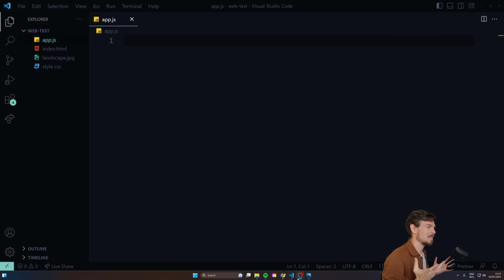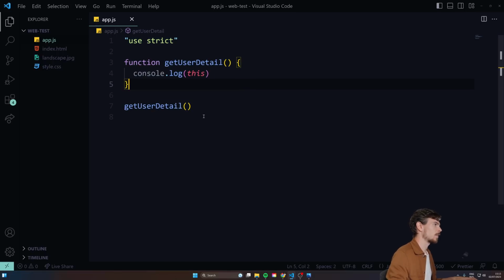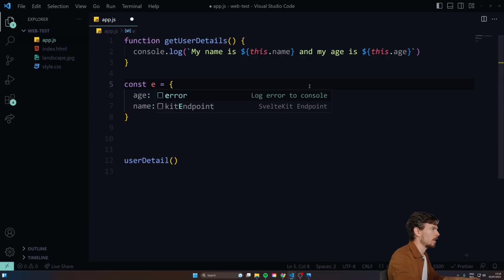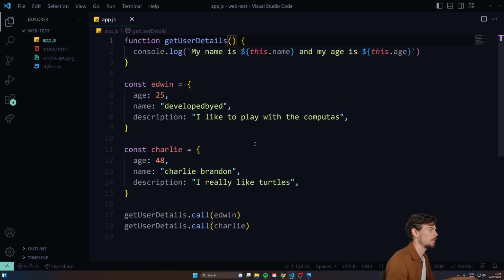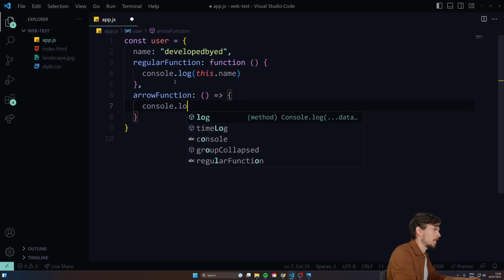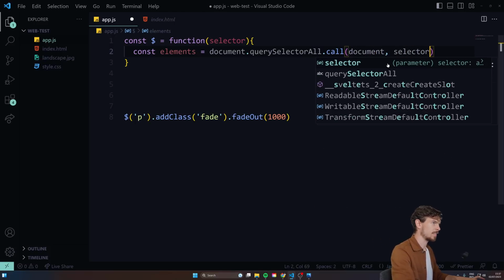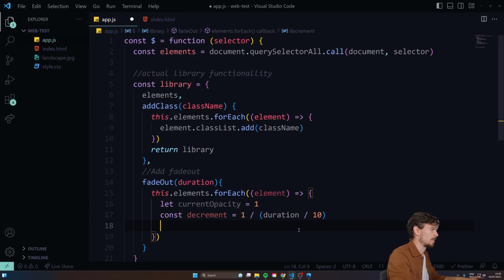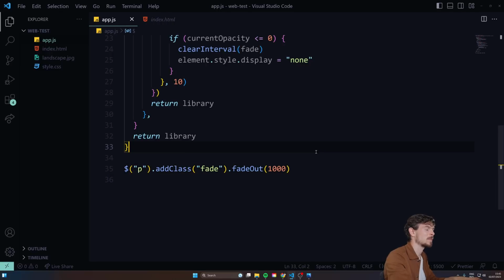The Importance of THIS in Javascript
In this video, we dive into the power of JavaScript's "this" keyword and explore how it can be used to create a simple library for DOM manipulation and animation. With the help of examples and explanations, you'll learn how to leverage "this" in combination with "apply", "call", and "bind" to build your own jQuery-like functionality.

We start by understanding the concept of "this" and its role in JavaScript. Then, we demonstrate how to create a lightweight library called miniQuery using the "this" keyword. The library allows you to select DOM elements, add classes dynamically, and apply fade-in and fade-out animations.

Throughout the video, we explain each step in detail and provide clear code examples. By the end, you'll have a solid understanding of "this", apply", "call", and "bind", as well as how to create your own DOM manipulation library.

Key topics covered in this video:
- Introduction to "this" keyword in JavaScript
- Exploring "apply", "call", and "bind"
- Building a lightweight library using "this"
- Selecting DOM elements and adding classes dynamically
- Creating fade-in and fade-out animations